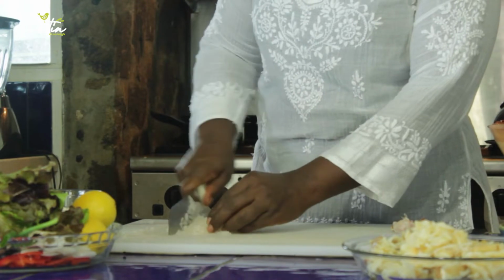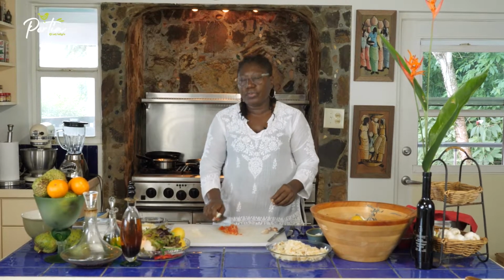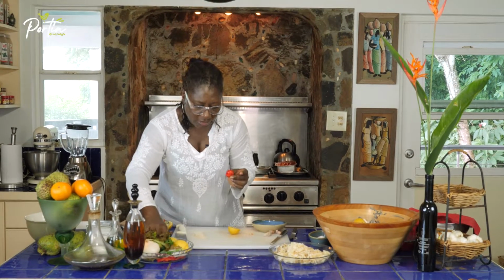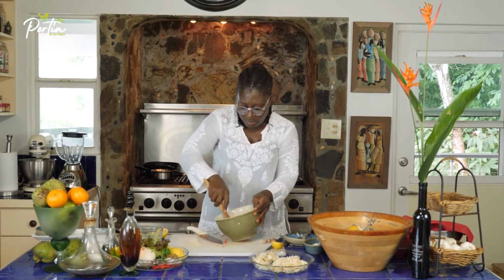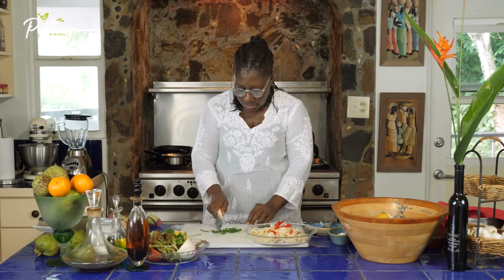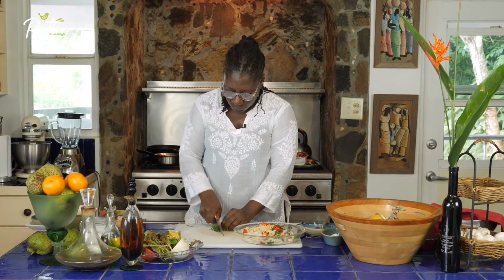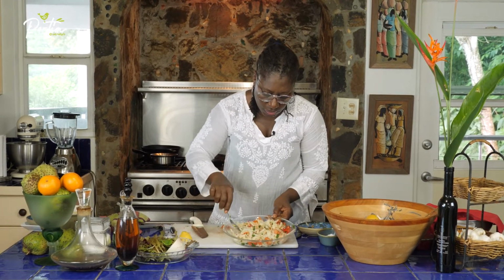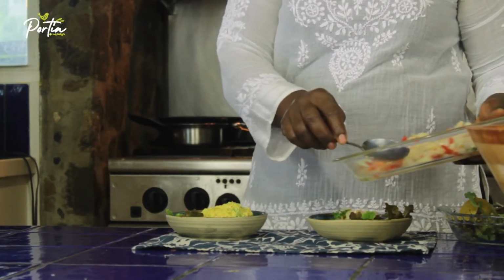All Saltfish Sweet! - Two Saltfish Dishes for Holiday Entertaining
Here are the recipes for two of my favorite saltfish dishes:

1.Curried Cream Saltfish

1/2 lb saltfish cleaned, desalted and minced
1/2 lb cream cheese softened
2 tbls curry powder
1 garlic clove minced
1/2 small onion -minced
1 small tomato deseeded and finely chopped
1 tbls lemon juice
Finely chopped fresh hot pepper to taste
1 tbls chopped fresh cilantro

Instructions

Cook curry powder in a bit of oil for 3-5 minutes
Combine all ingredients, adding curry paste 1 tbls at a time for desired taste.
Refrigerate at least 1 hour for flavours to marry.

Serve with home made chips or on journey cakes

2. Saltfish Buljol

1 lb saltfish-cleaned, desalted and minced
1 small onion very thinly sliced
Approx 1/2 cup thinly sliced red peppers
2 minced seasoning peppers
Hot pepper minced -to taste
2 cloves minced garlic
1 tomato chopped
1 tbls minced cilantro
1 tbls minced parsley
2 tbls lemon juice
1/4 olive oil

Instructions

Combine all ingredients and allow to marinate for at least an hour

Serve on greens, with chips, or have with journey cakes